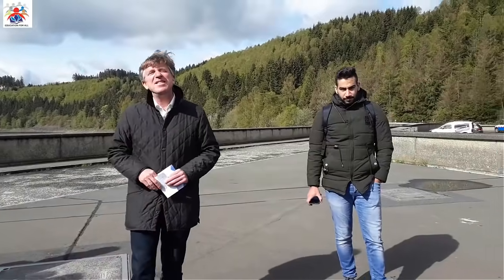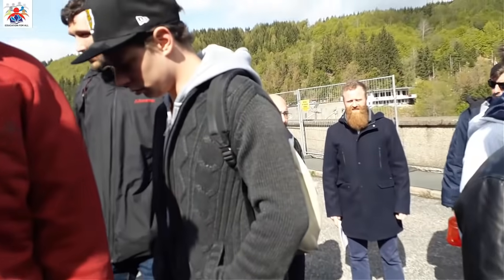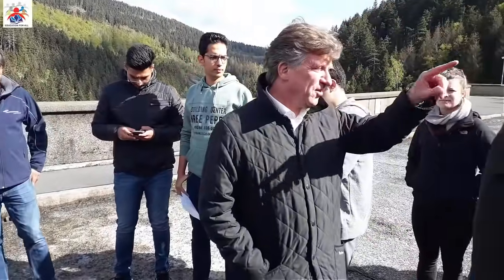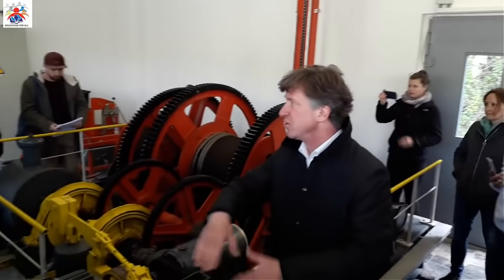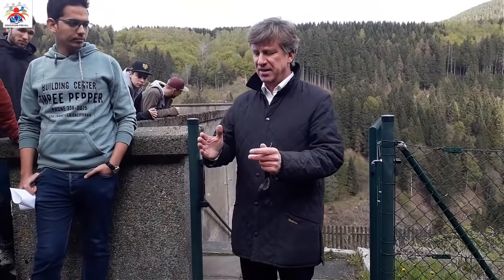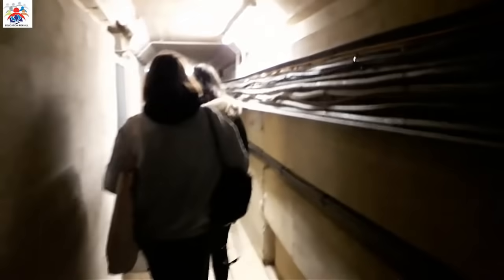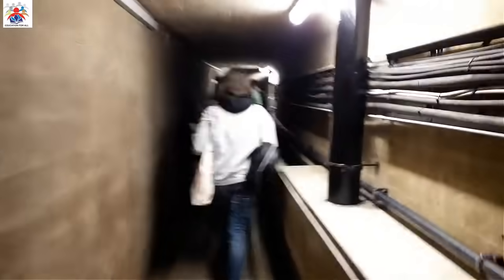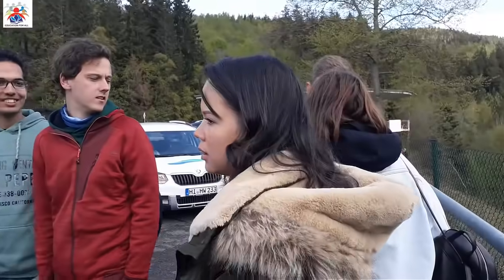Intoduction of OKER DAM and its Components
In this video it is explained about the OKER DAM and its components. Tha DAM is consists on big Arch wall a spill way and a tunnel which carries water from the DAM to power station which later used to generate the electricity. I order to understand watch the video till end.